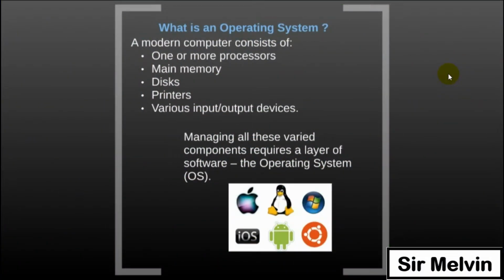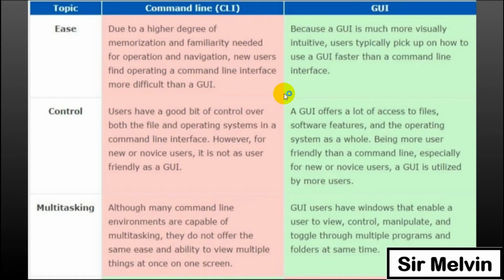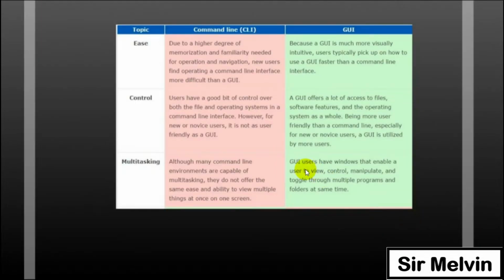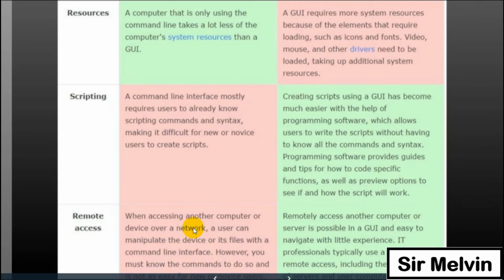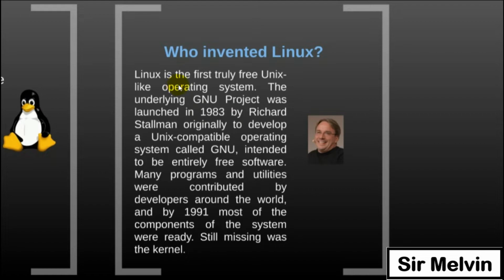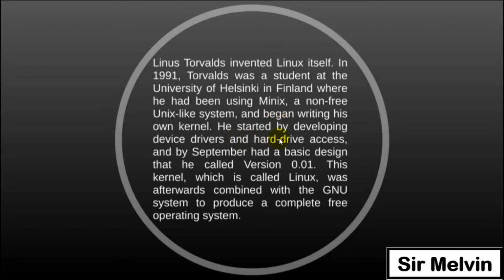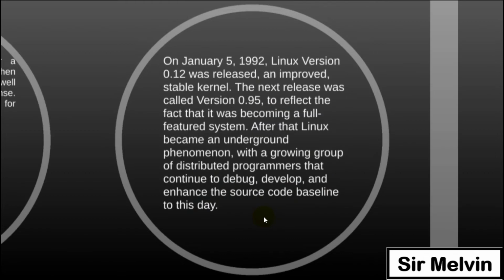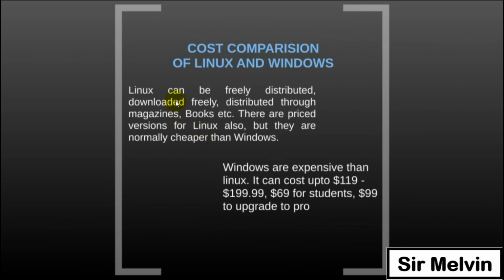OPERATING SYSTEM (Part 2)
have a PURPOSE